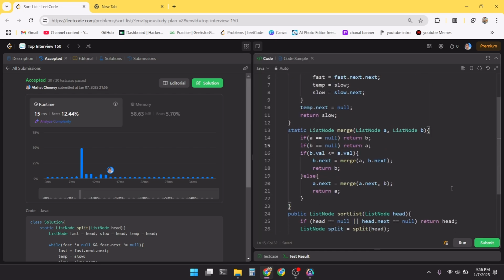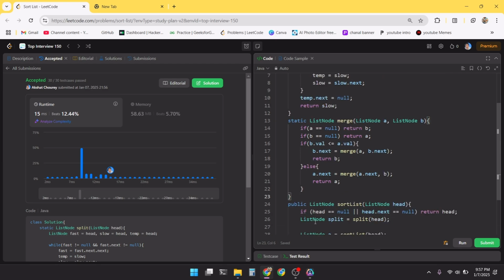Day 101 of 110 days of coding challenge.